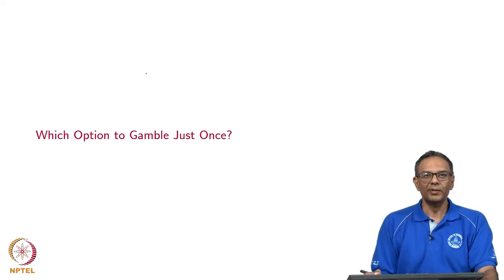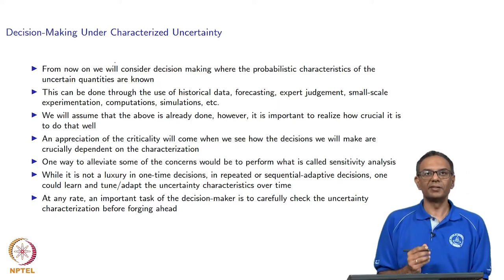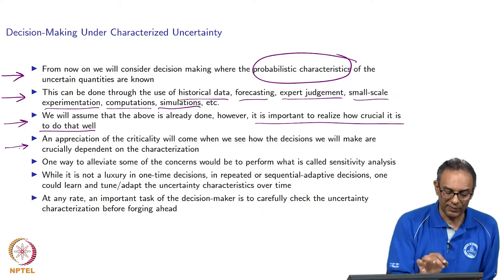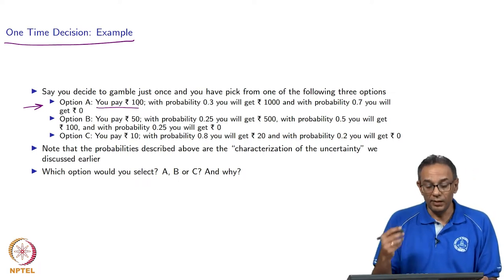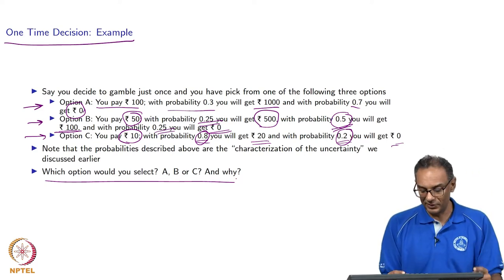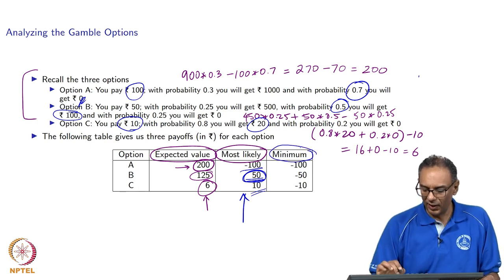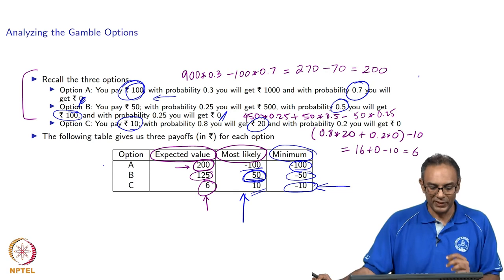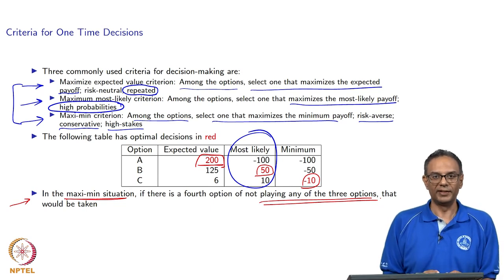Which option to gamble just once?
One-time decisions under characterized uncertainty; Example of one time gamble; Analyzing gamble options; Criteria for one-time decisions